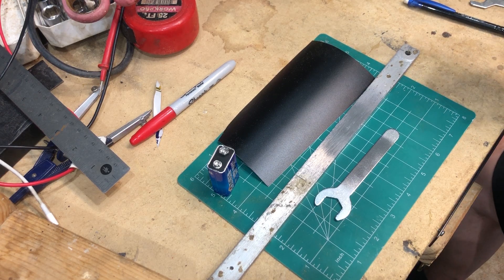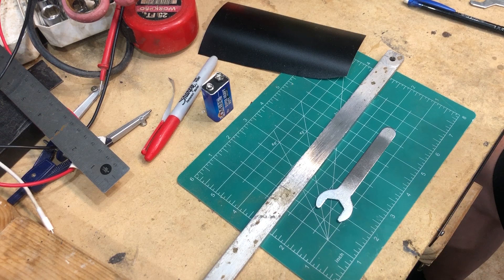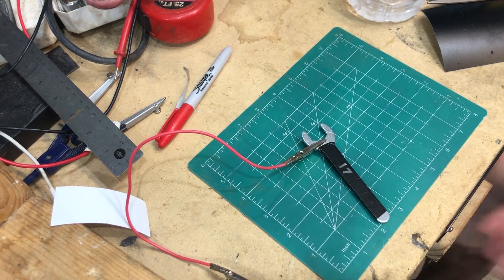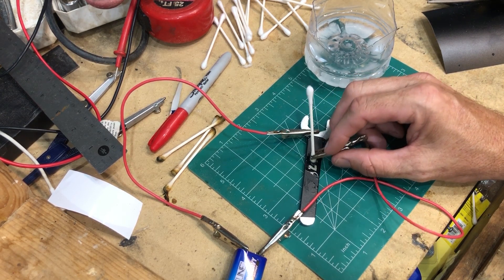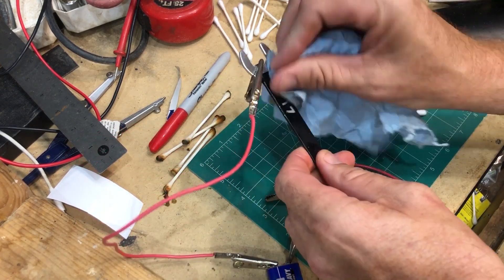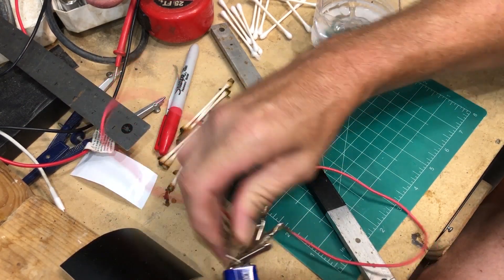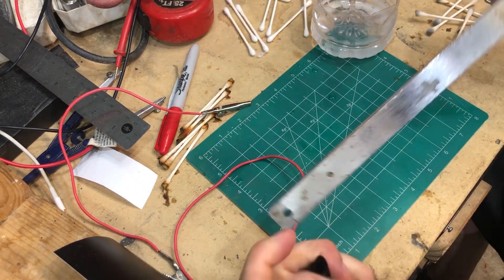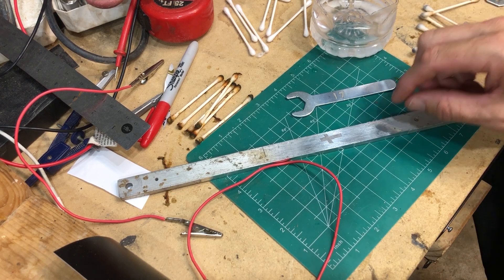Metal Etching with a 9V Battery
In this video we test the method of etching on different metals with just a 9V batter, some q-tips and salt water. Come see the results.